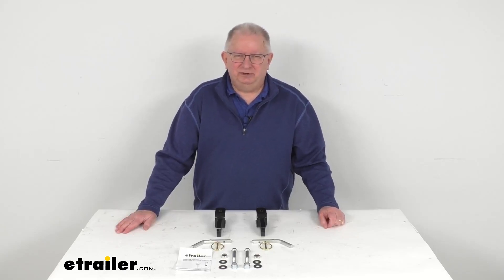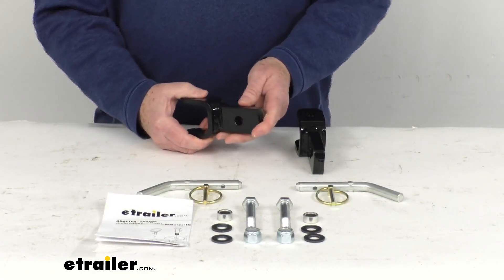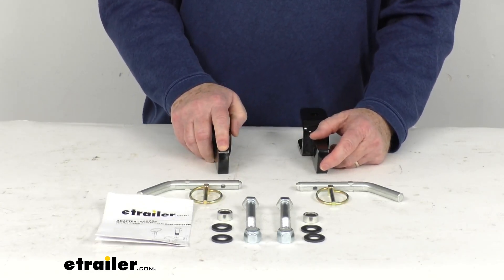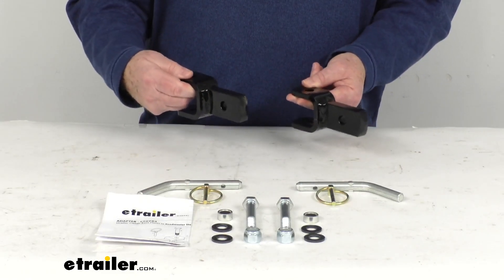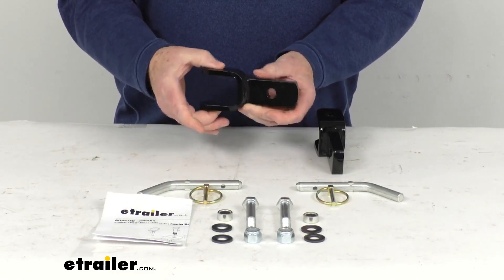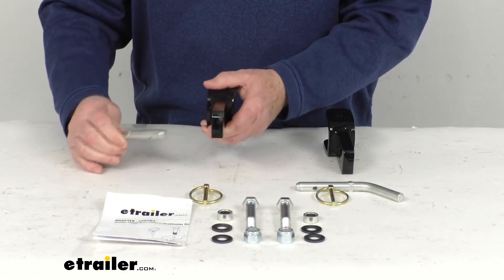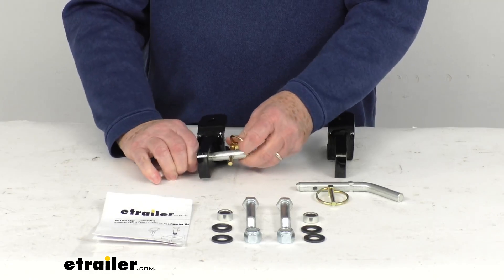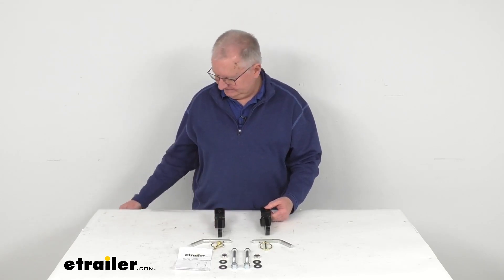Review of etrailer Base Plates - Adapter for Roadmaster Tow Bars - e98984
Click for more info and reviews of this etrailer Tow Bar,Tow Bar Base Plate:

Crew member Need a holder.  Hello everybody. This is Jeff at etrailer.com, today we're gonna take a look at the adapter for the Roadmaster Sterling or Nighthawk tow bars to your etrailer Classic base plates.  Now this adapter kit here will allow you to connect your Roadmaster Sterling or Nighthawk tow bar to your etrailer, Classic base plates are on your vehicle.  Now, one note I do wanna mention this will work with the Roadmaster Sterling tow bars that have serial numbers above 14501.  If you do have a Sterling tow bar and the serial number is below and includes 14500, you do want to use a different adapter which we do sell separately on our website.

It's part number E98983 and it is listed on this product page as a related product.  This part will include everything shown here on the table.  It includes these two clevis style adapters all the hardware included to install 'em.  Nice set of instructions that'll describe how it all goes together.  These parts of made in the USA, but just basically a quick demonstration is this adapter right here.

This portion here is what'll attach to your tow bar using the hardware right here.  Once these are attached to your tow bar, this portion, this clevis portion is what'll go into your base plates that are on your vehicle, the etrailer base plates, and then you attach 'em by using. Once you slide that into the base plate, slide the pin through there.  Once the pin's through there, take your clip, put it on there, clip it closed, and just like that it'll hold it in place.  You'll do the same on this one and then you're all ready to go.

And then when you're ready to remove it, just take out your clip, slide out your pin, and you can remove your vehicle from your base plates.  But that should do it for the review on the adapter for the Roadmaster Sterling or Nighthawk tow bars to your etrailer Classic base plates.